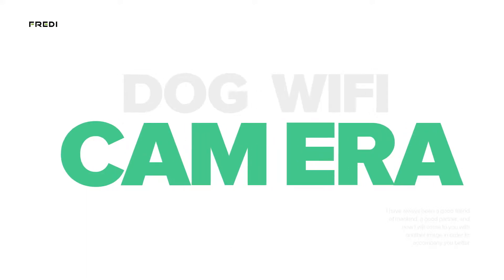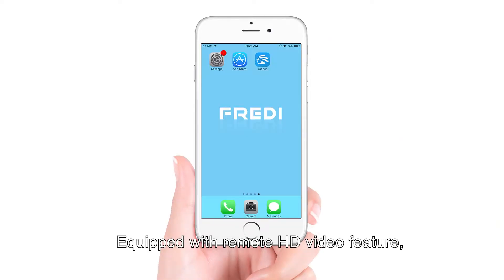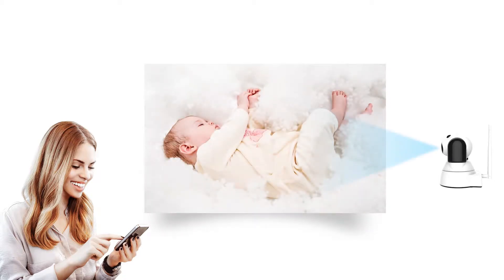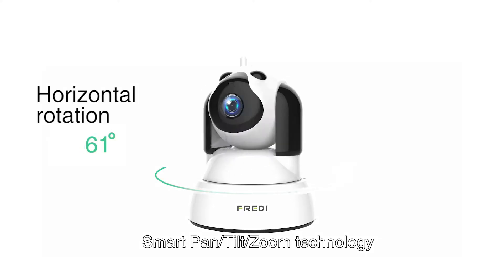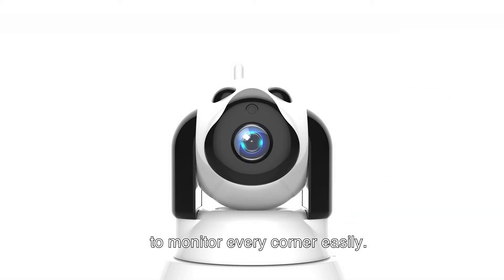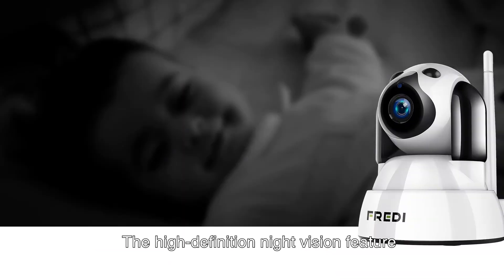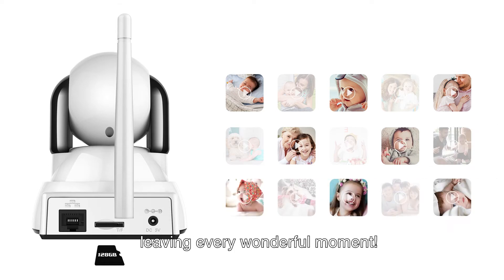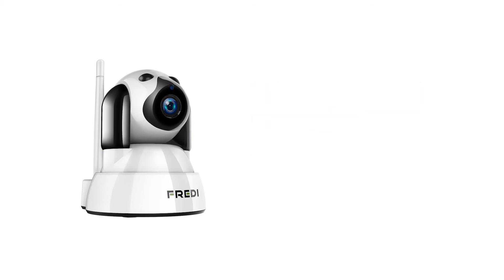FREDI - Baby Monitor